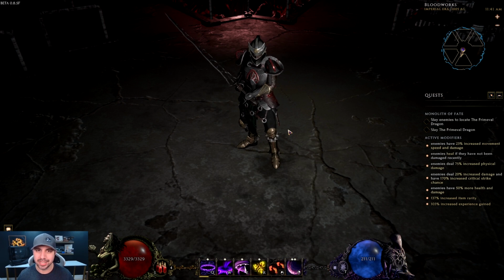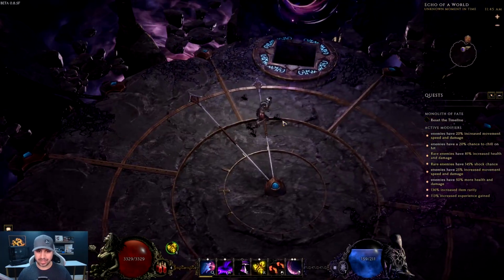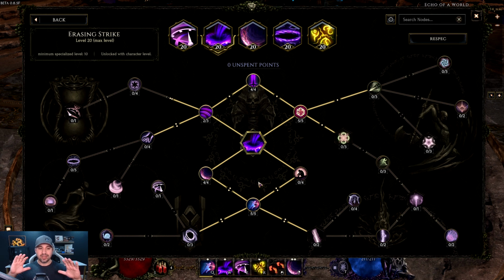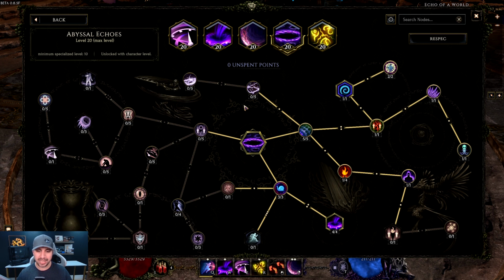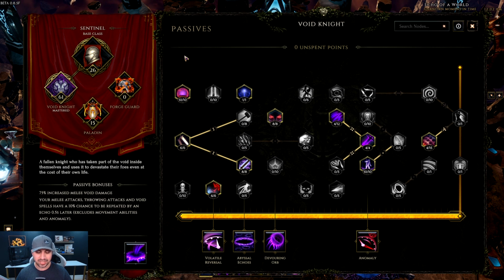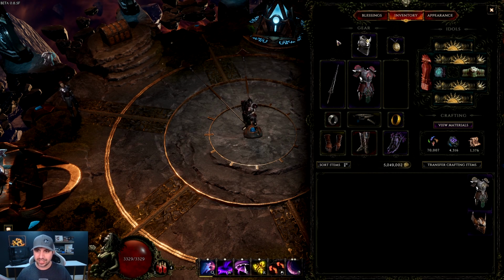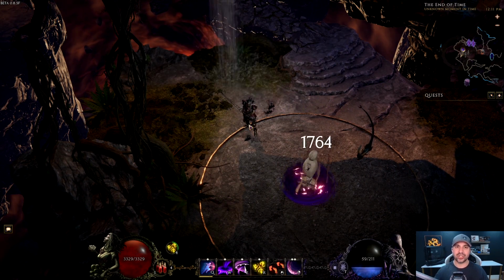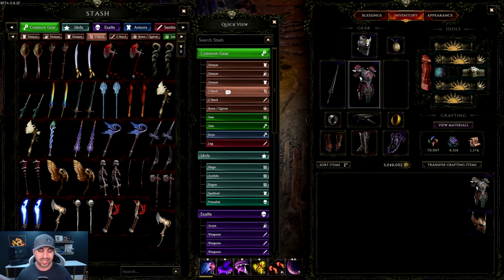Last Epoch Advanced Erasing Strike Void Knight Build Guide!! Huge Damage!! CRUSHING!!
Time Stamps:
00:00 - Void Knight Build Guide
00:20 - Intro
00:40 - Gameplay
02:45 - Boss Fight
03:48 - Volatile Reversal
04:44 - Erasing Strike
05:52 - Void Cleave
07:23 - Abyssal Echoes
08:24 - Sigils
08:57 - Passives
10:17 - Idols
10:58 - Gear
12:20 - Character Sheet
13:12 - Training Dummy
14:47 - Leveling
17:12 - Wrap Up

Current Build Guide Links:
Mage: